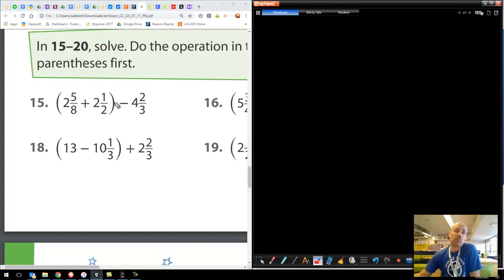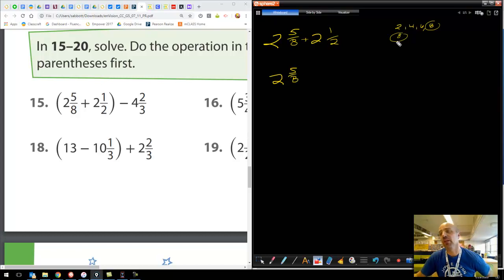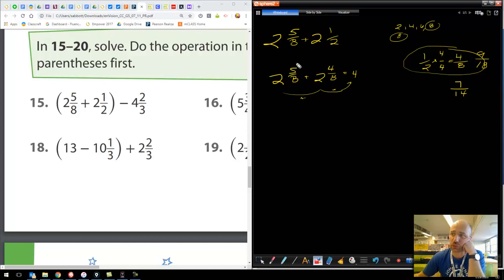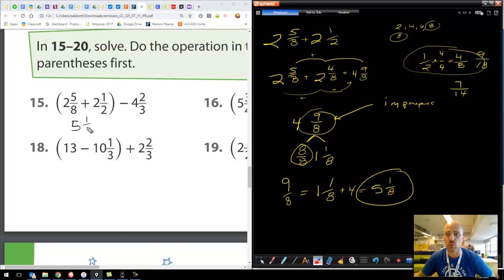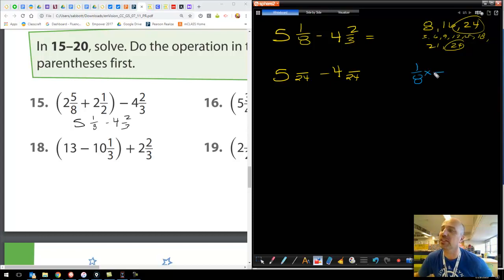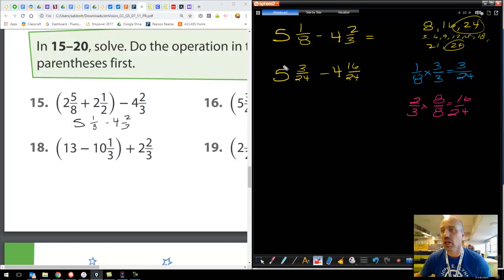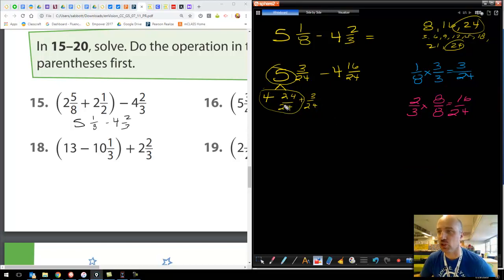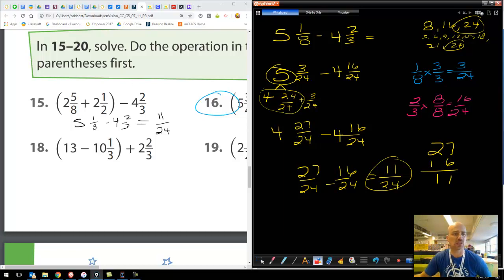EnVisions Math Grade 5: 7 - 11 Adding and Subtracting Mixed Fractions